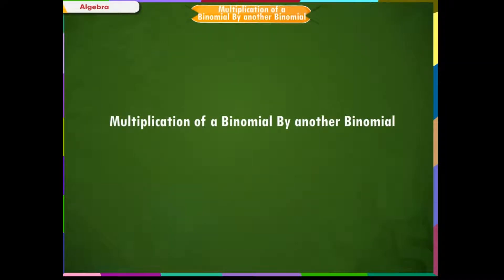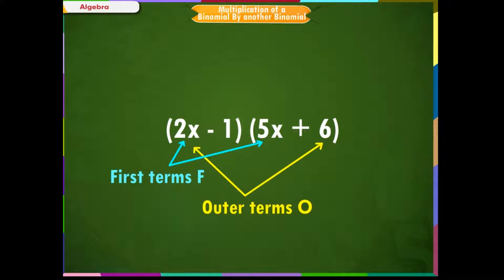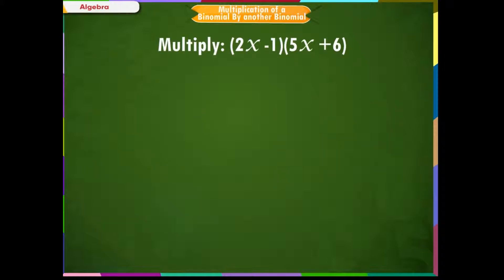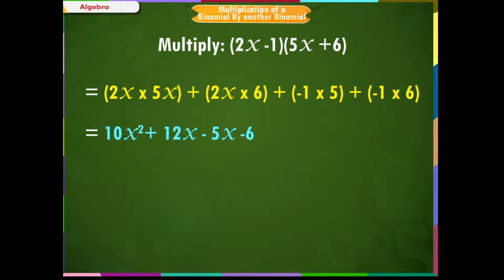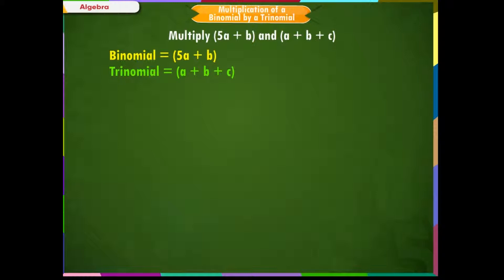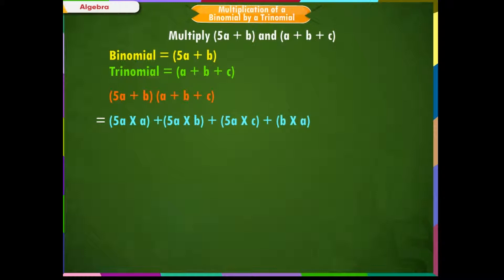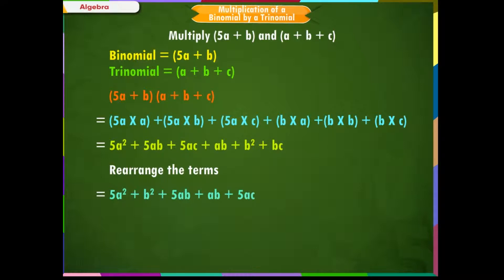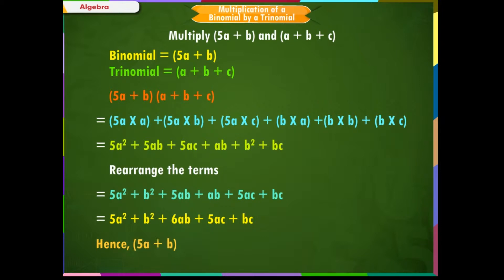Multiplication of Binomials class-8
This video on mathematics subject from Kriti Educational Videos explains about Algebra. It explains about multiplication of binomial equation along with the rules to be followed to multiply with another binomial and trinomial. This video is suitable for class-8.
Contents of video:
1. Multiplication of Binomial by Binomial
2. Multiplication of Binomial by Trinomial